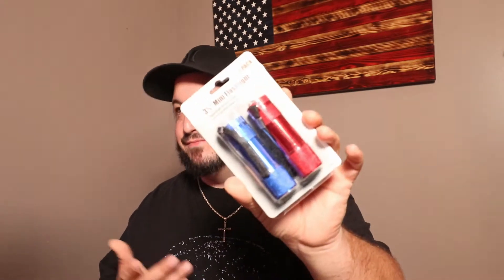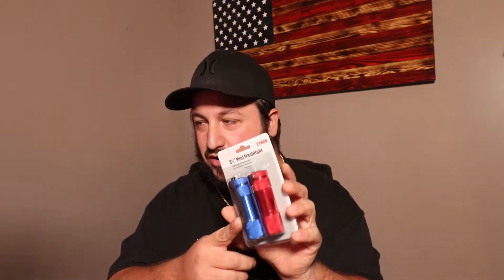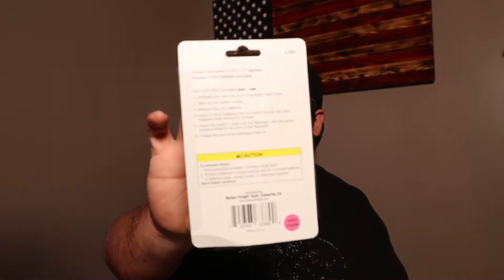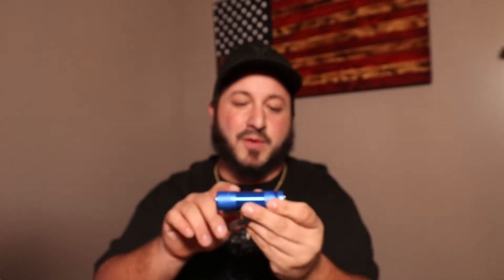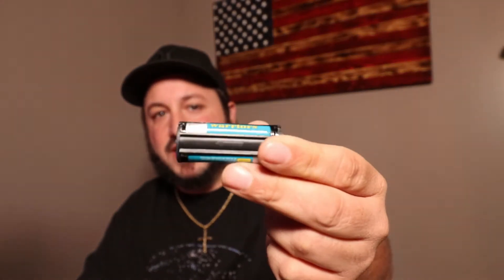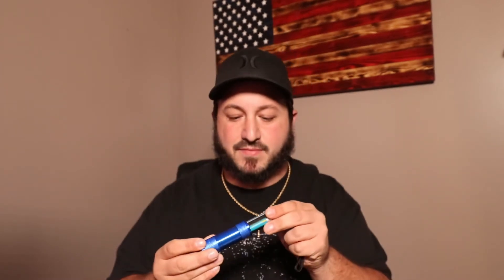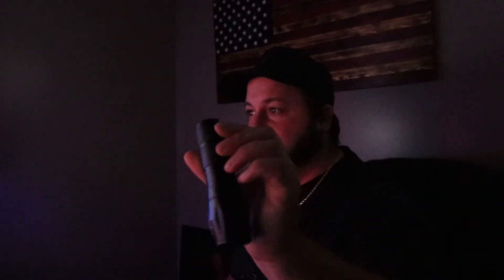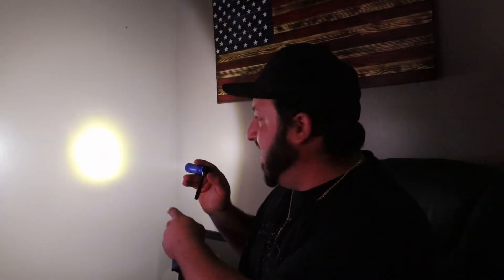1.50$ Flashlight? How good can it be?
The Cheapest Flashlight from Harbor Freight is a simple single led light powered by 3 AAA batteries.  These LED EDC Flashlights are only 1.50$ EACH!